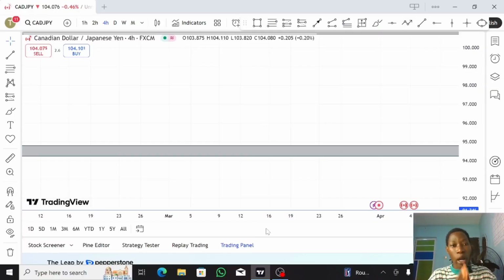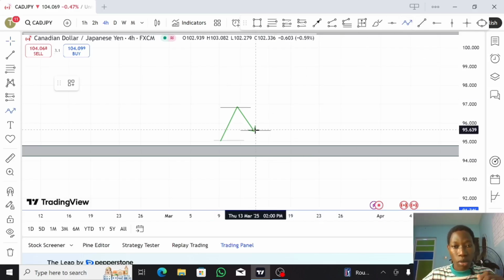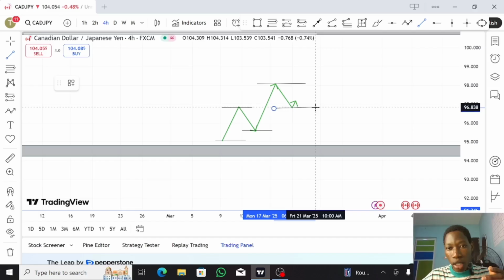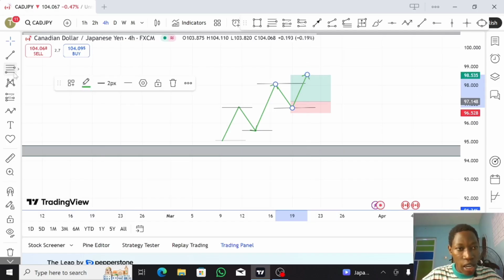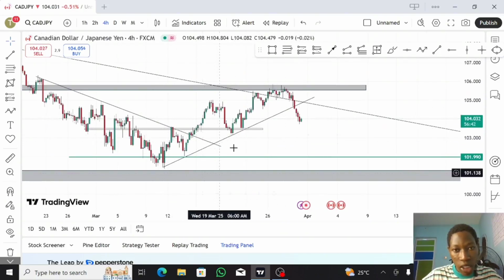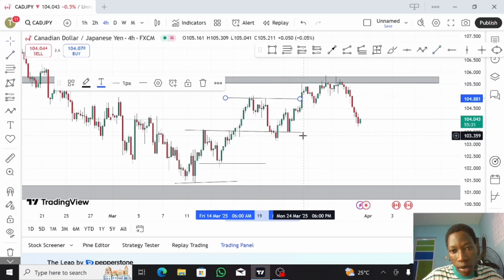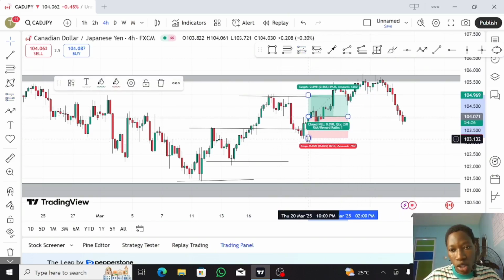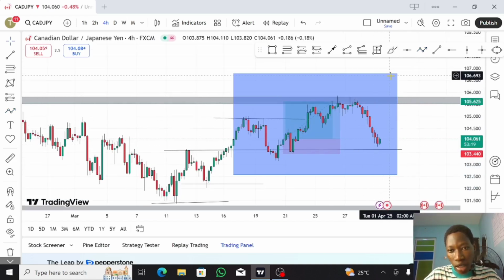This Forex Pattern Made Me $1,500 In Trading | Learn this to maximize your profits